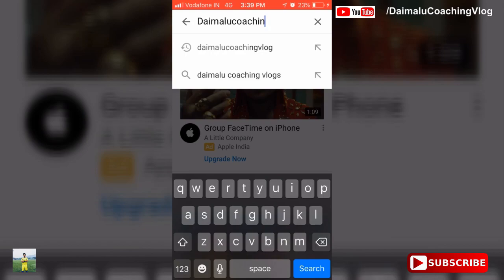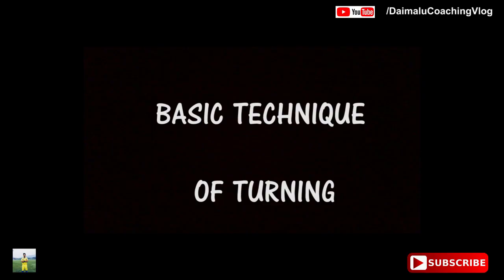LEARN Basic Technique of Turning (Football) || Individual Training || TUTORIAL 2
This Video Created by DaimaluCoachingVlog

Videographer: Jirco Basumatary
Editor: Daimalu Basumatary